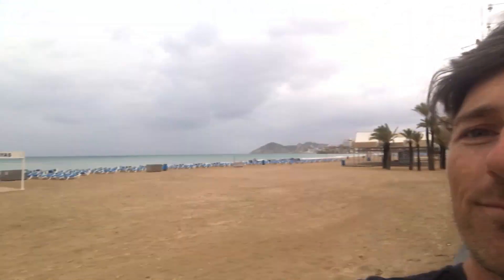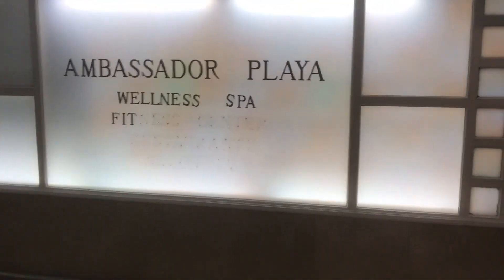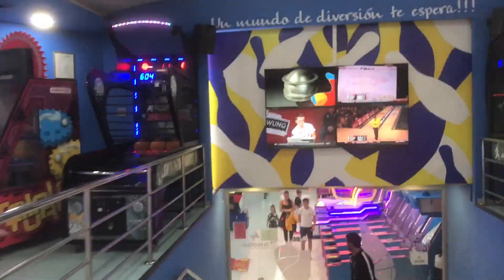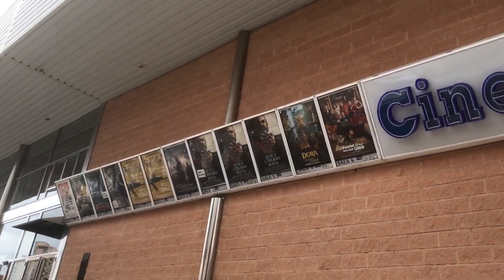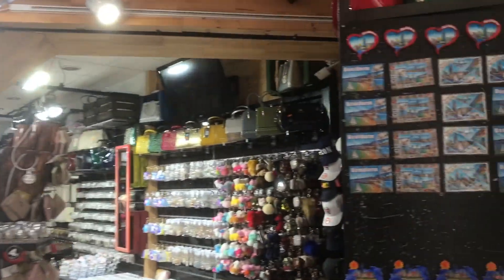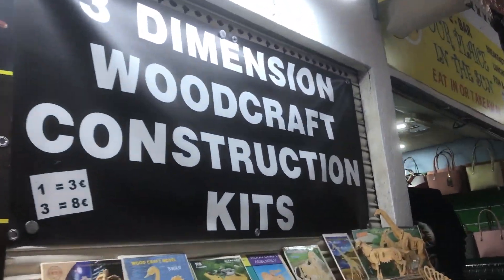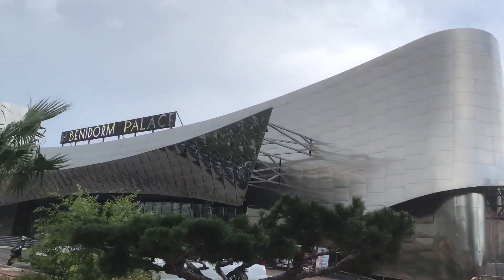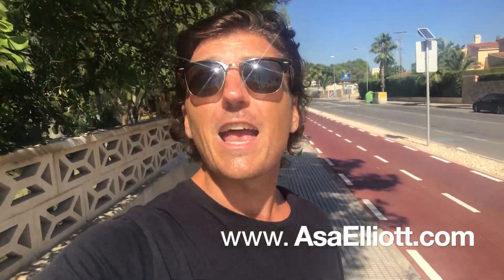What to do in Benidorm when it rains.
Things to do in Benidorm when it rains.

Apart from sitting in bars, there are actually lots of things you can do in Benidorm when the sun isn't shining.

Here is a little guide of where to go to fill your rainy day in Benidorm

Facebook Facebook.com/MrAsaElliott